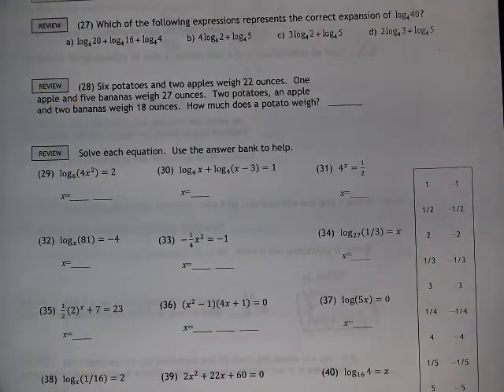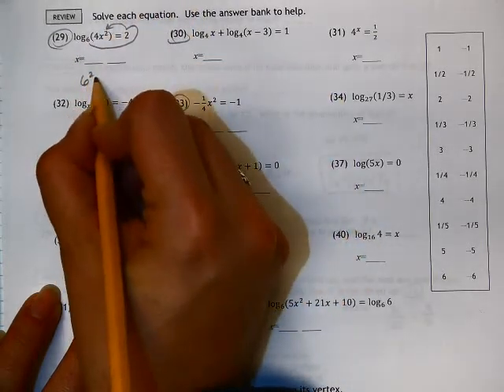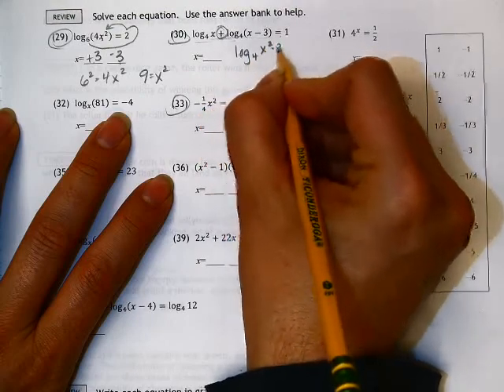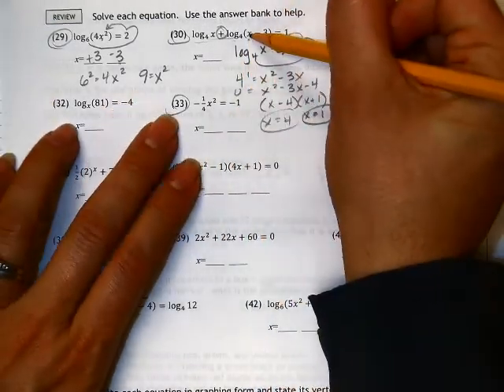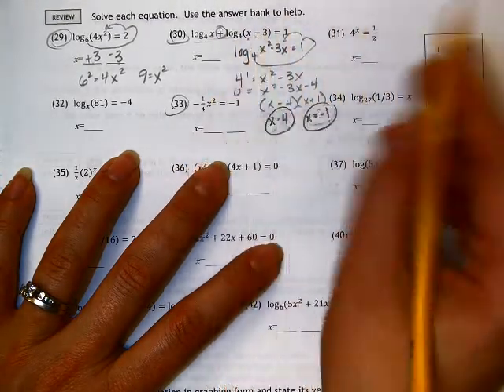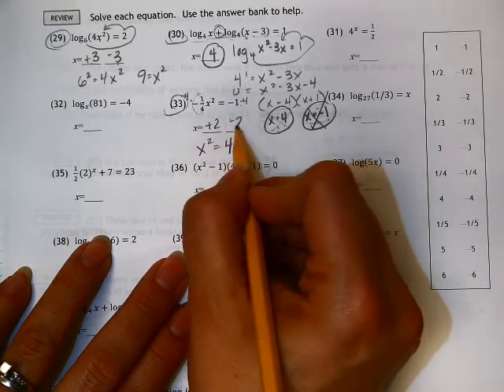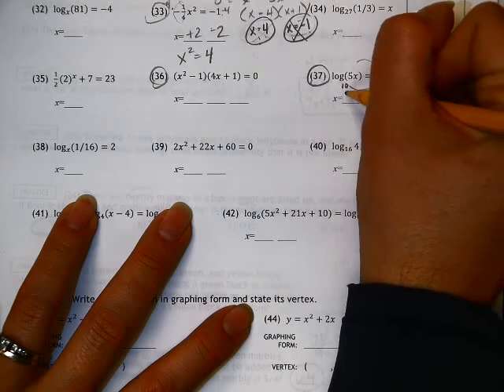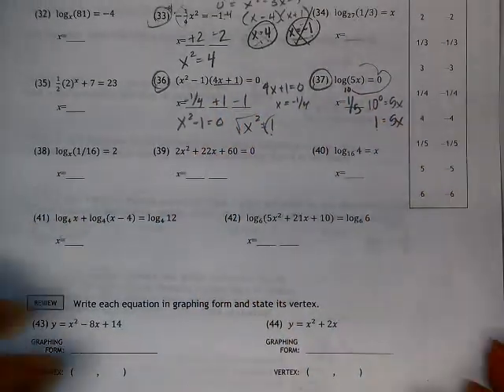29.1 Review 29,30,33,36,37 Logs